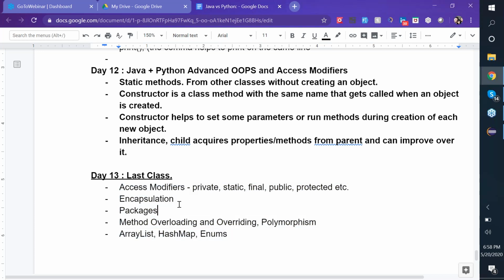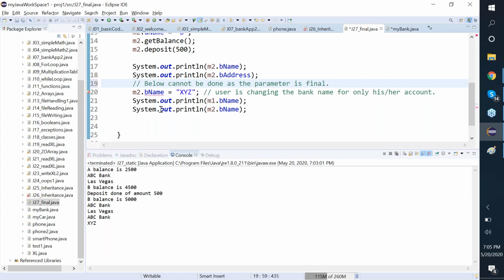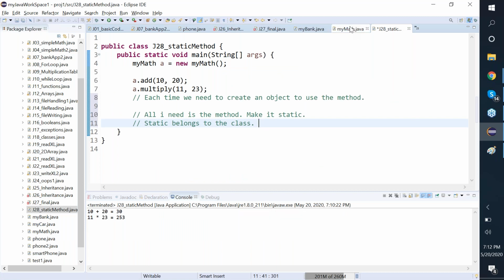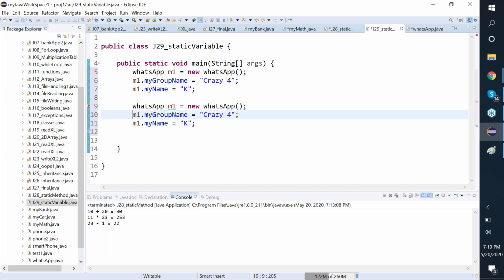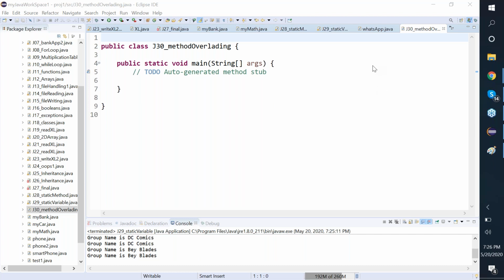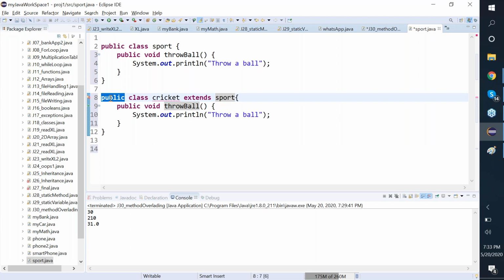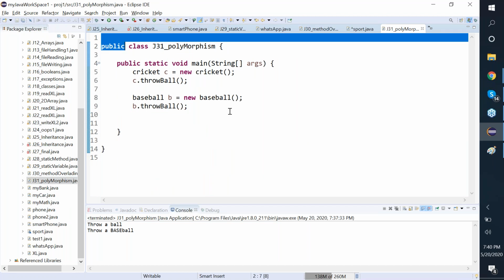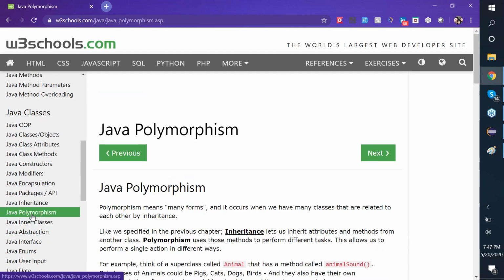Day 12 Java + Python Free Live Training Advanced OOPS and Access Modifiers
Day 12 : Java + Python Advanced OOPS and Access Modifiers
Static methods. From other classes without creating an object.
Constructor is a class method with the same name that gets called when an object is created.
Constructor helps to set some parameters or run methods during creation of each new object.
Inheritance, child acquires properties/methods from parent and can improve over it.

Access Modifiers - private, static, final, public, protected etc.

Packages
Method Overloading and Overriding, Polymorphism

Final variables can only be changed from the code.
Method overloading - same name method, different variable types as arguments